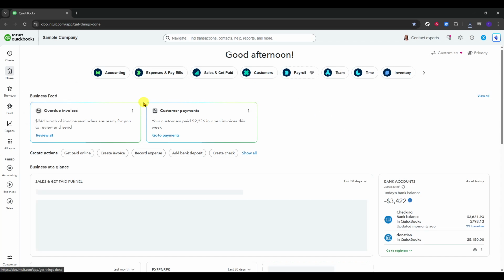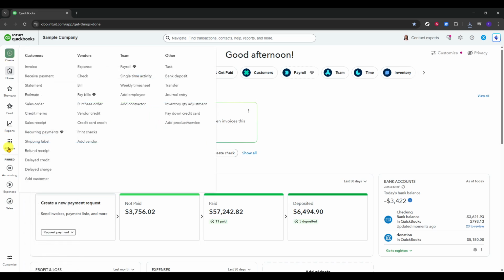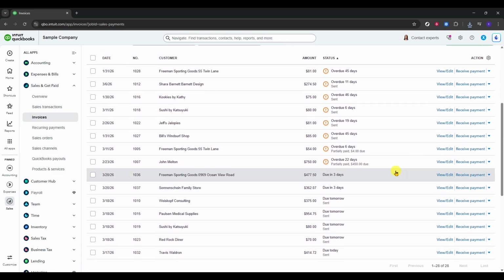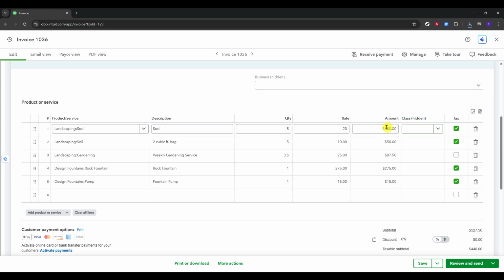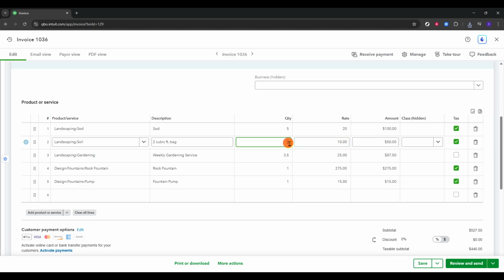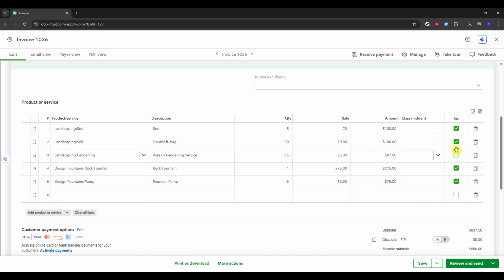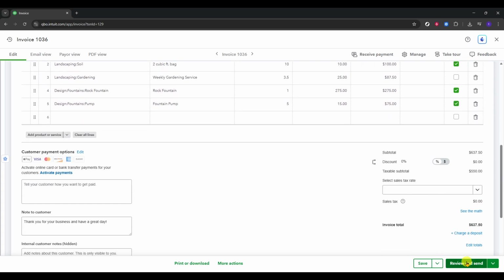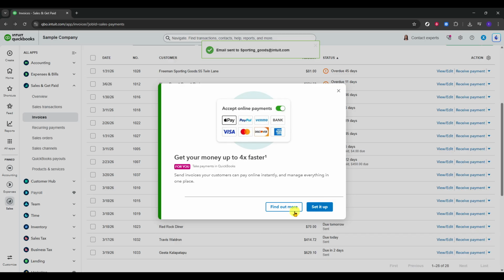How To Edit An Invoice In QuickBooks Online (2026) (Step By Step Guide)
In this video, you’ll learn how to edit an invoice in QuickBooks Online step by step. This QuickBooks Online tutorial shows you how to edit an invoice in QuickBooks Online, update invoice details, and correct mistakes easily.

We’ll walk through how to change invoice information in QuickBooks Online, fix billing errors, and modify invoice entries. You’ll also learn how QuickBooks handles invoice editing so you can keep your accounting records accurate.

If you’re looking for a simple guide on how to edit an invoice in QuickBooks Online in 2026, this video will help you do it quickly and correctly.